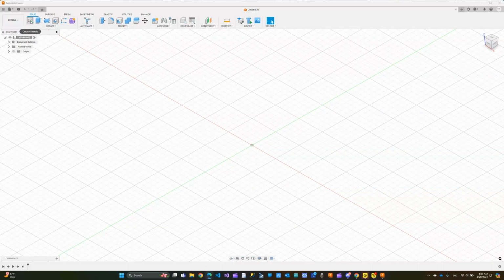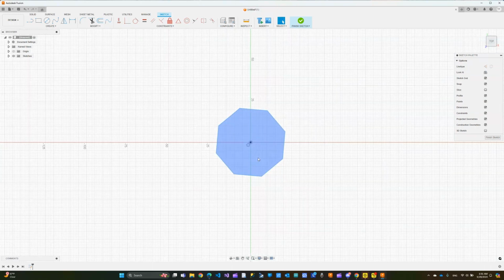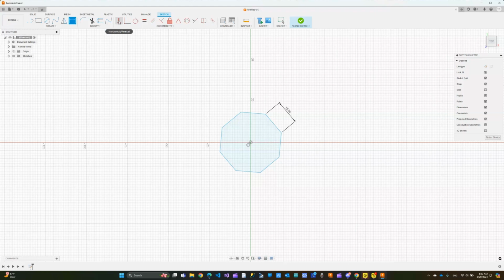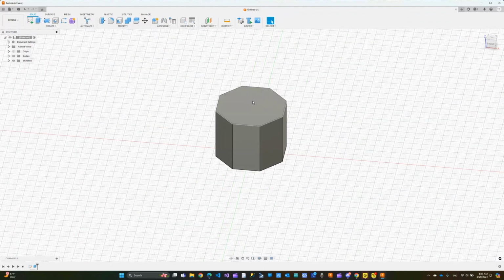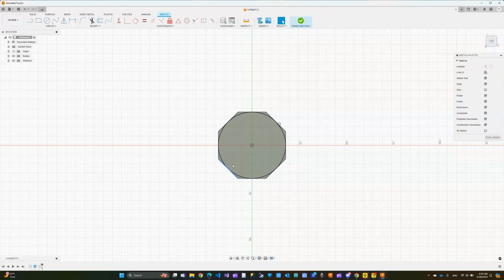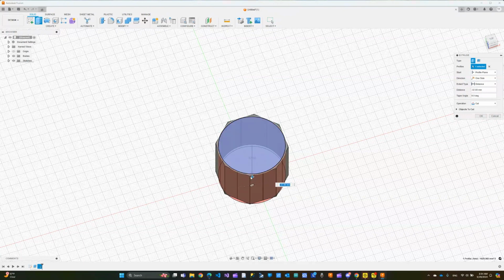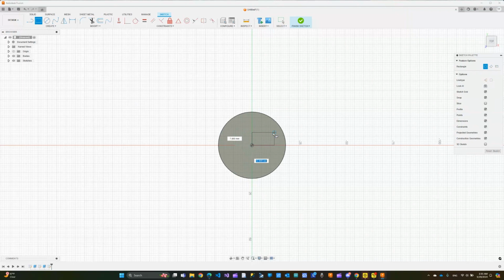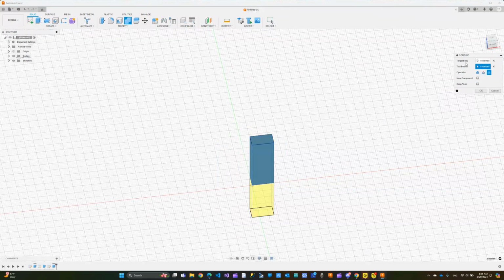7 - Fusion 360 - Using Constraints & Intersect